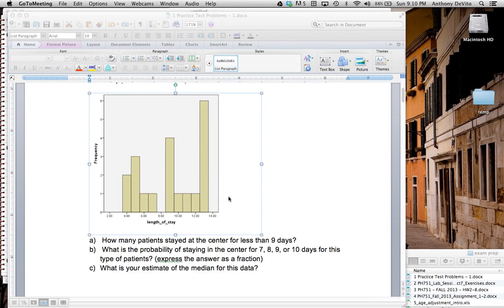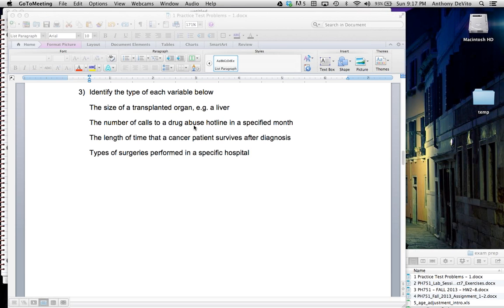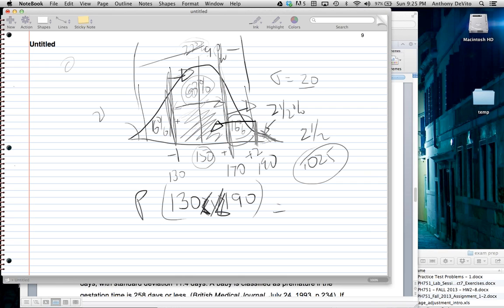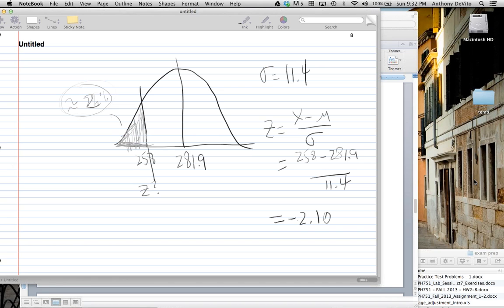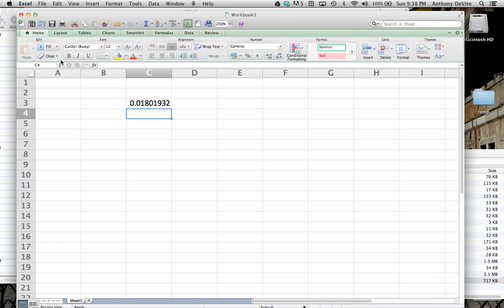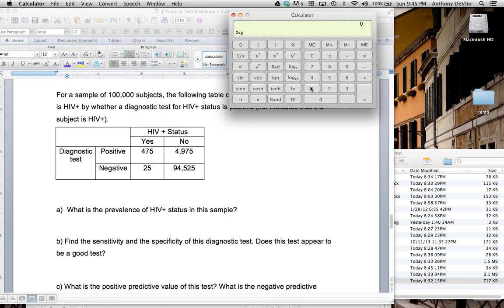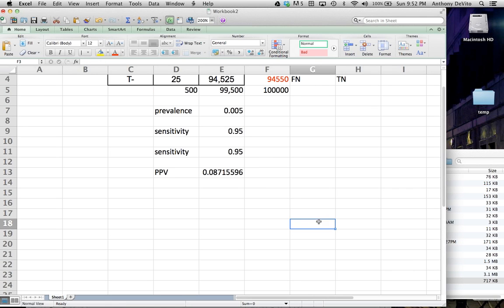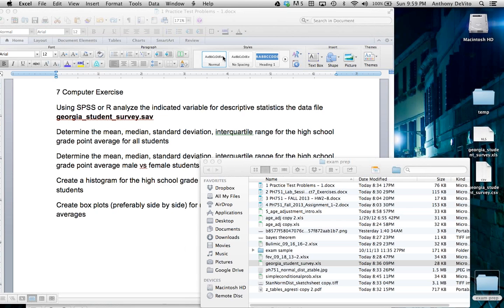Exam One Review 10 13 13 Part 1 of 2